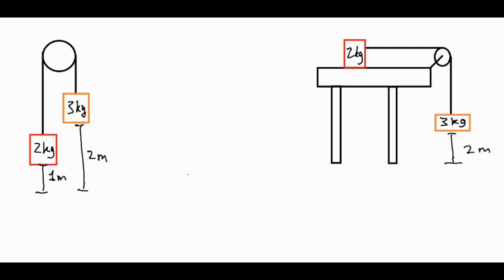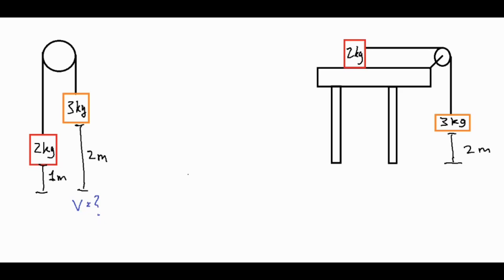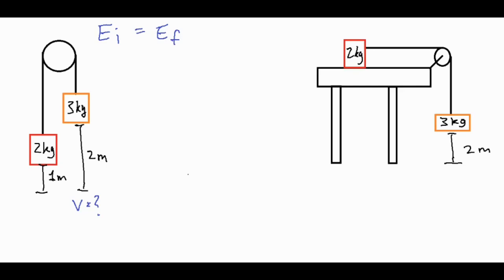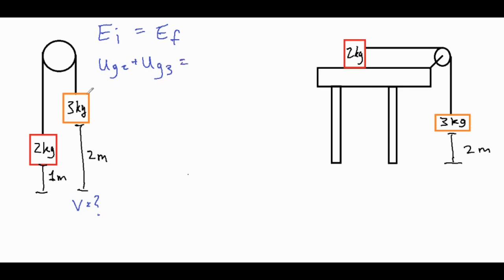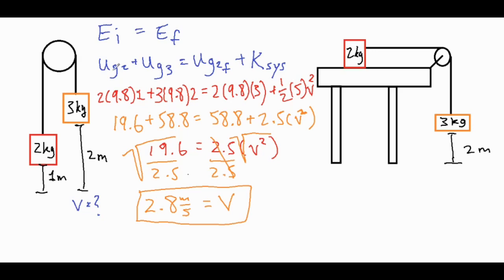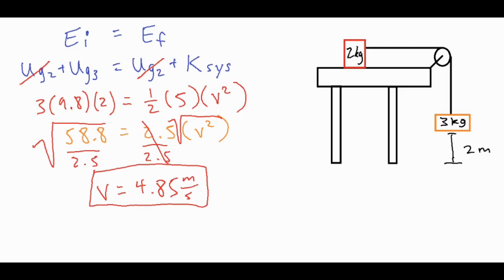Conservation of Energy Pulley Problems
In this video, the conservation of energy is used in two pulley problems to solve for the final velocity of the system.  The velocity is also confirmed using forces and kinematics as well.